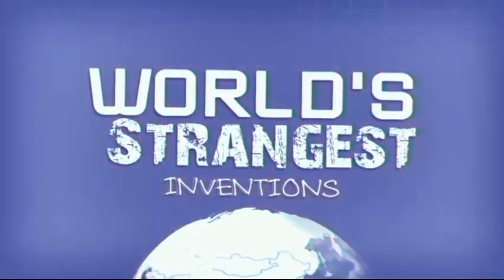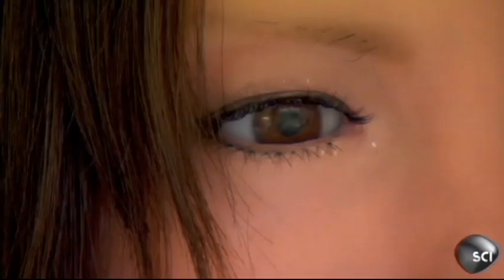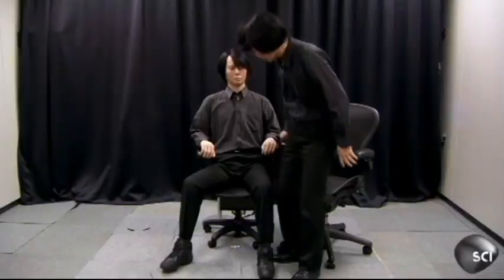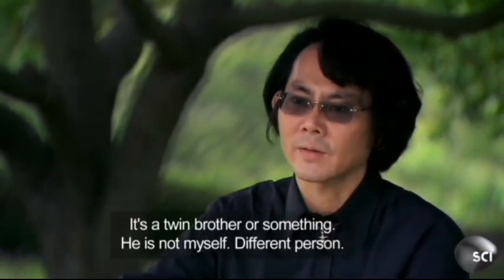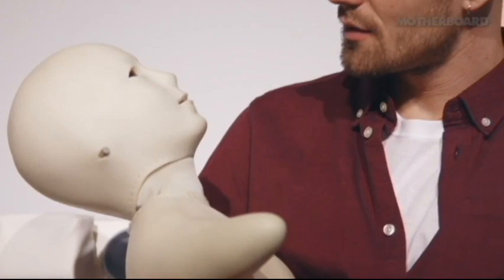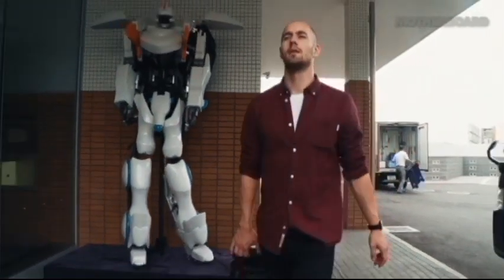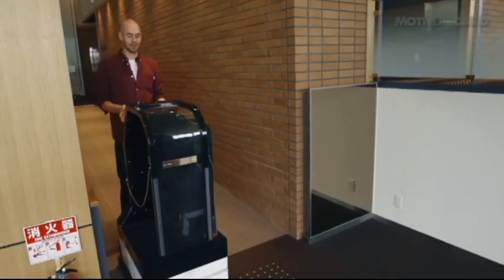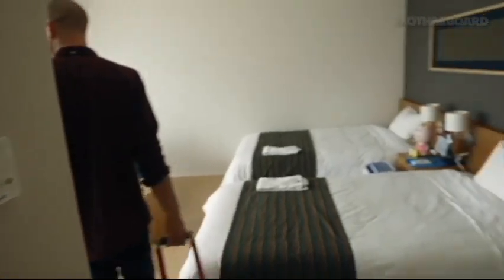Fake People - part 2 - Organic Robotoids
John 14:6
Jesus saith unto him, I am the way, the truth, and the life: no man cometh unto the Father, but by me.

Proverbs 25:2
1 Corinthians 15:1-4